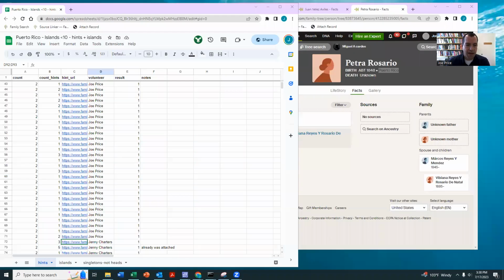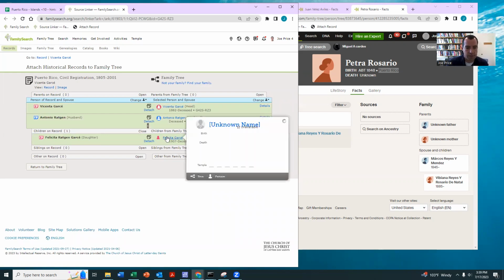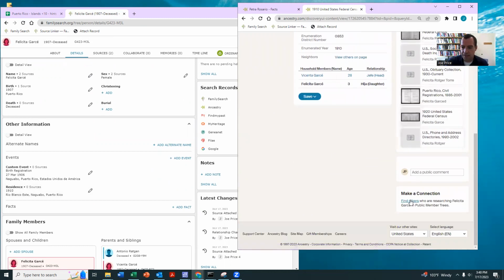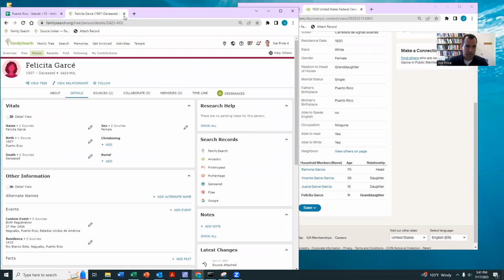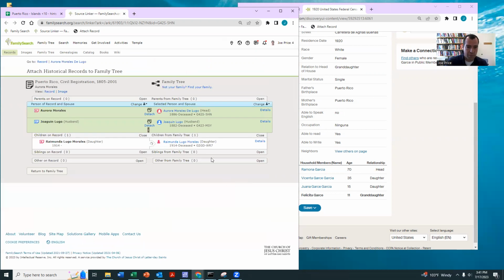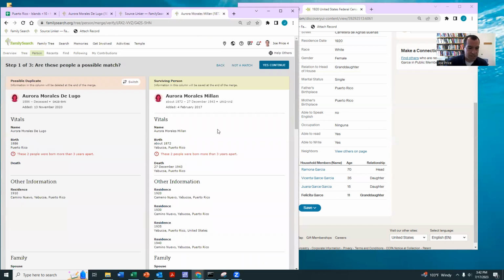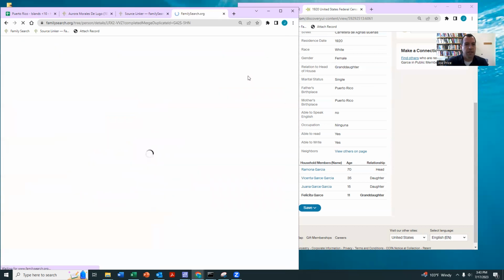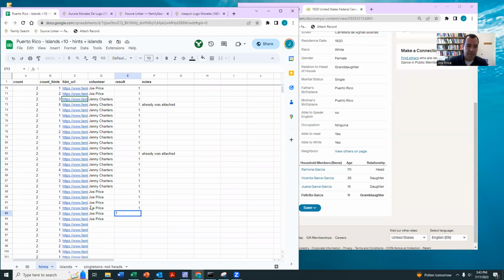Puerto Rico Connection Project - Connect Families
This video provides instructions for helping connect together families in Puerto Rico using record hints.
You can access the google doc for the Puerto Rico Connections project
This video is for Task #3.